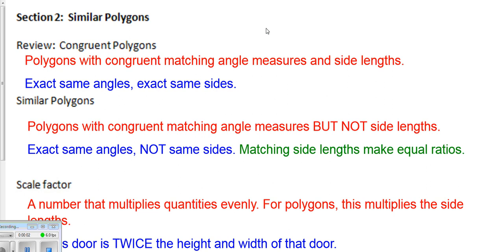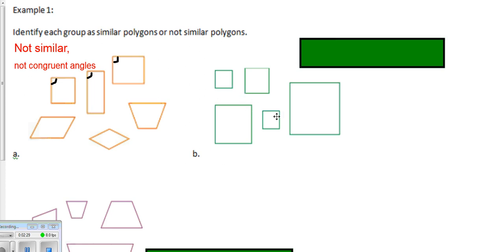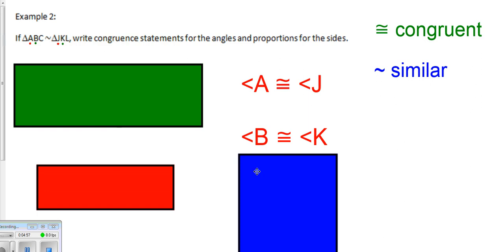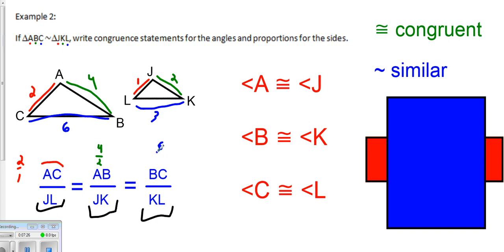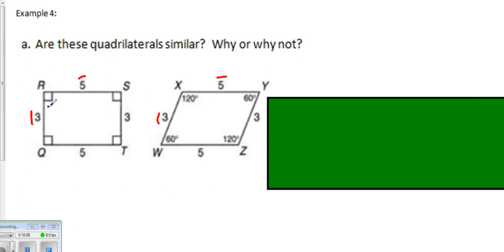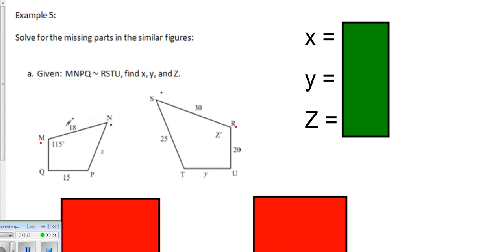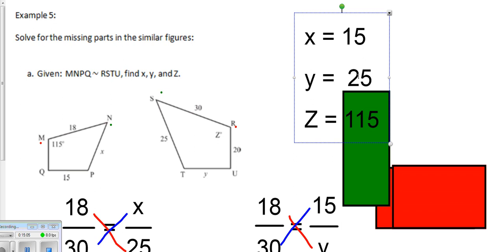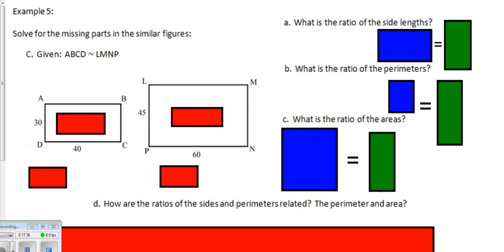6 2 1